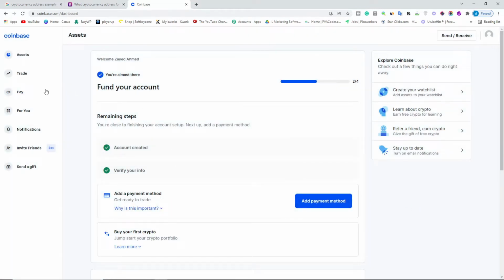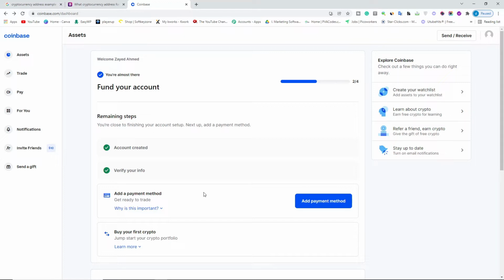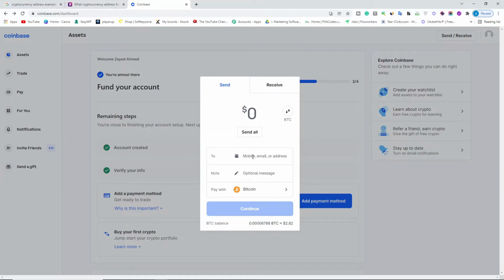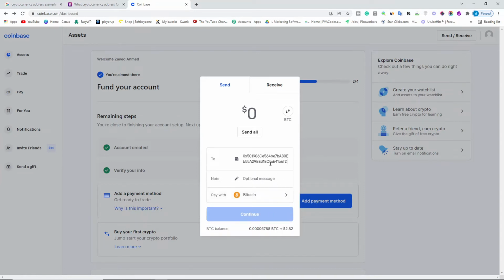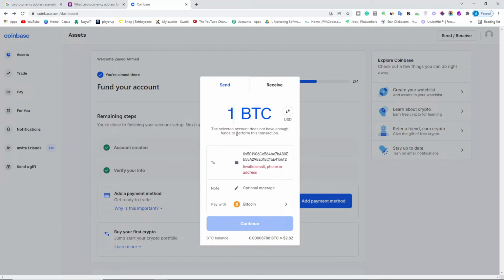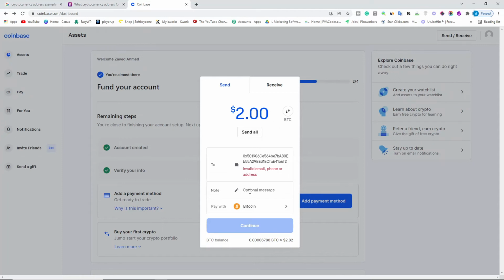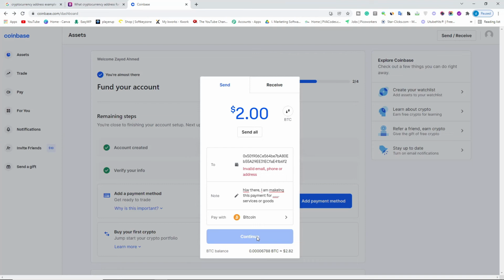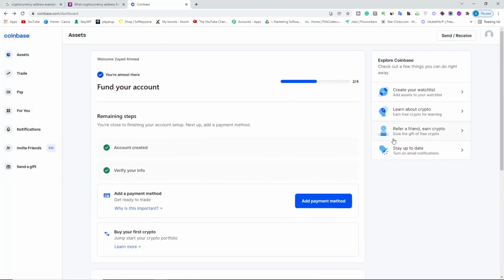How To Make Crypto Payment From Coinbase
Bitcoin
Cryptocurrency
Coinmarketcap
Coinbase